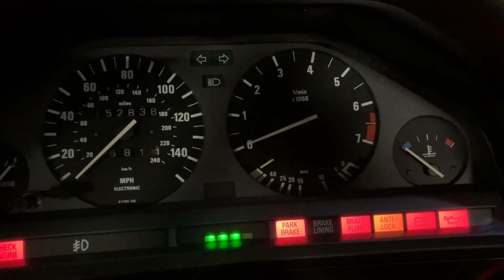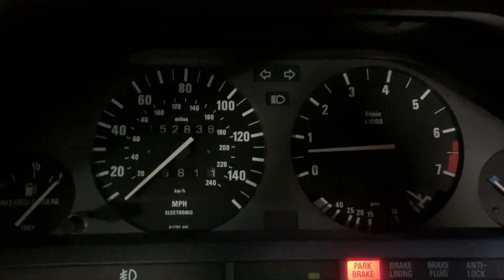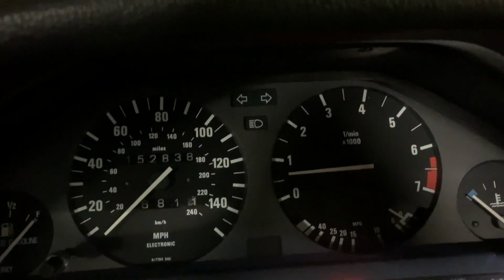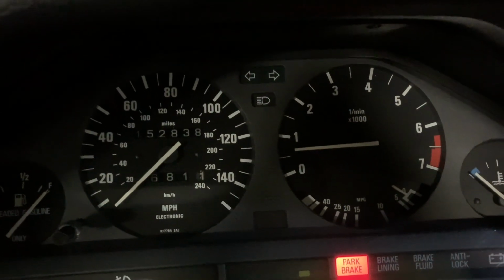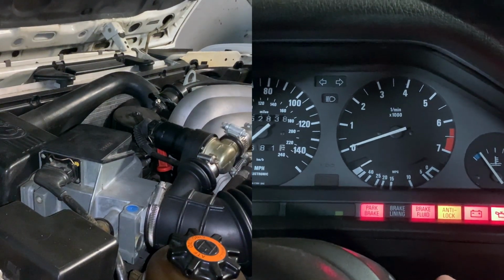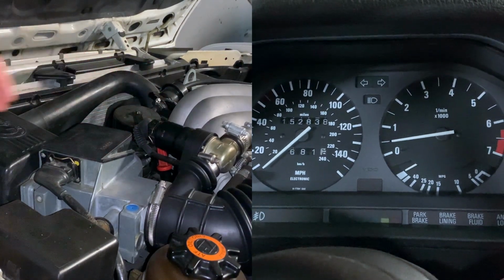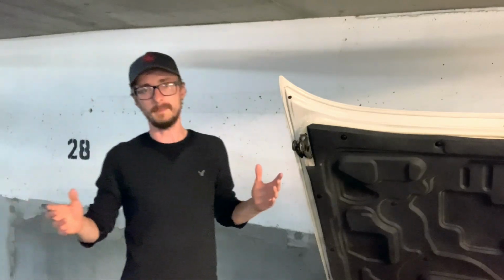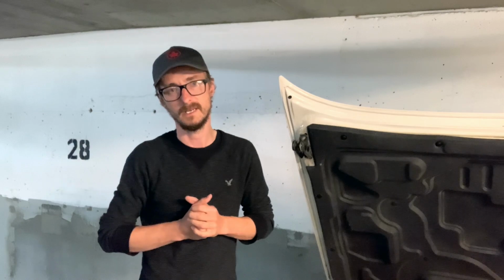BMW E30 325i 1989 rough idle Start ICV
BMW E30 3 Series Idle Speed Troubleshooting trouble with ICV rough idle with the engine warm.

One of the most common glitches on the BMW E30 3 Series is an erratic engine idle. Have you noticed that the idle seems to surge constantly? Does it constantly move between 800 and 1800 RPM? Does the idle stay steady at 1800 RPM? this is specific to the 1987 through 1991 E30 6 cylinder cars, however the basics apply to nearly all BMW's. Would you like to be a Patron? if so it will mean the world to us